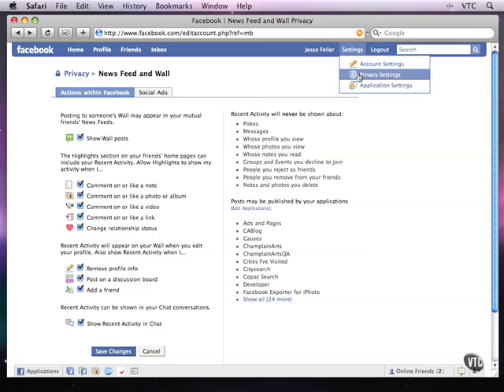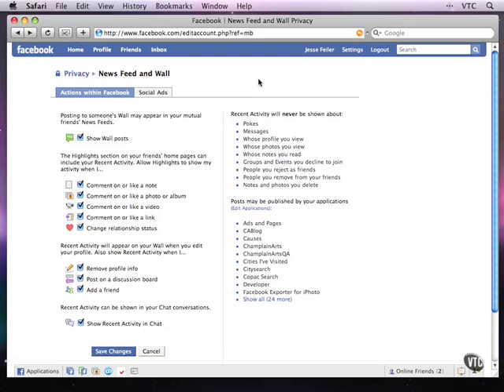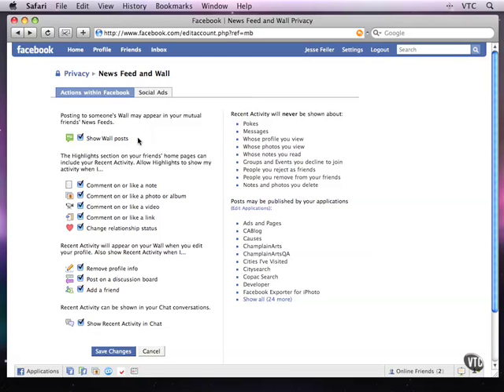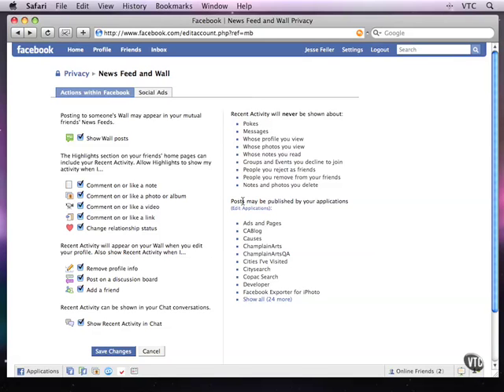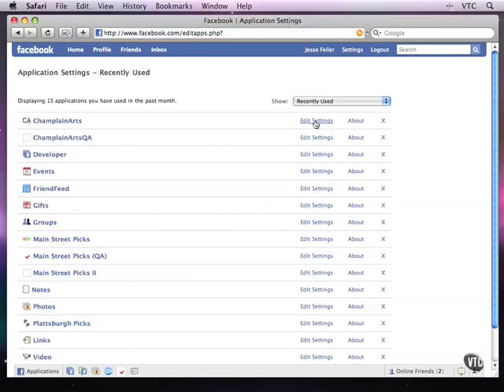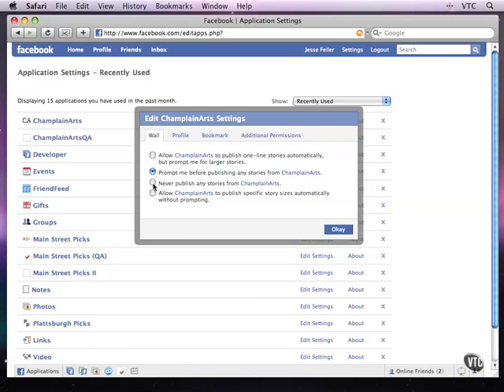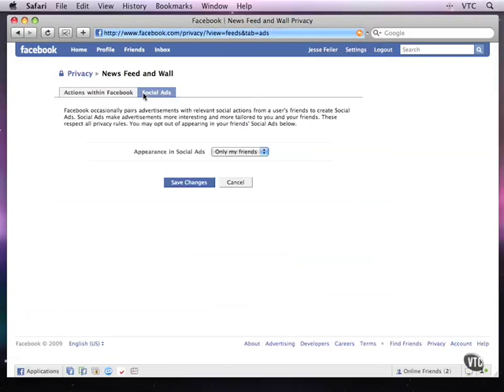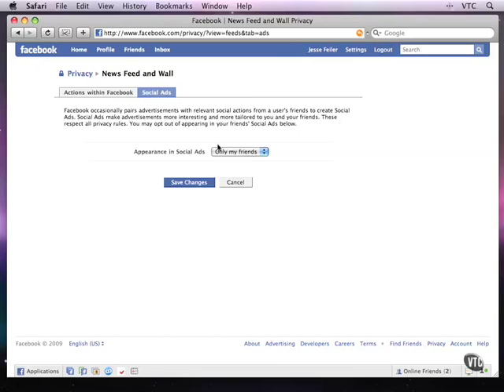Using Facebook Security as a Developer PART5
Using Facebook Security as a Developer